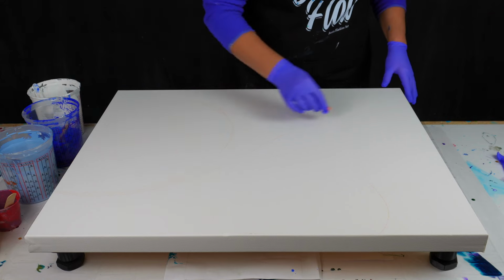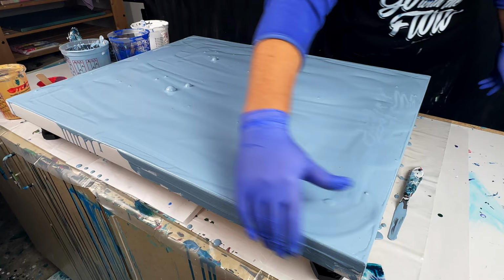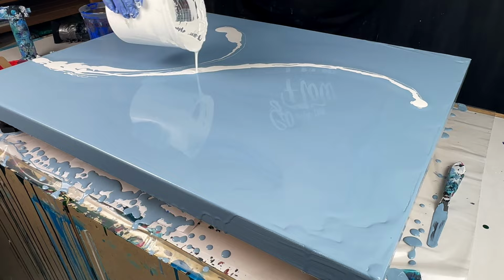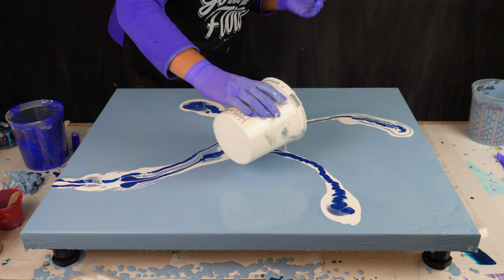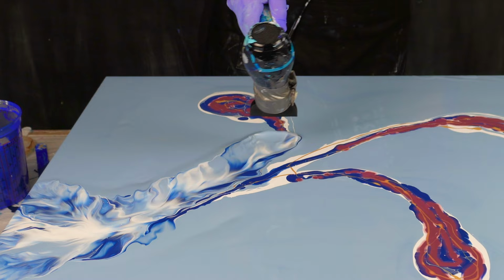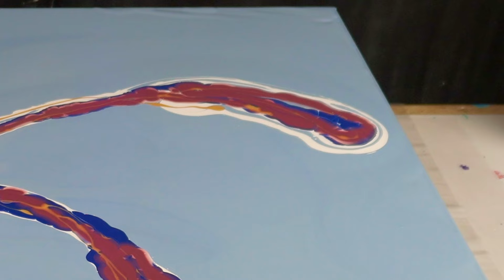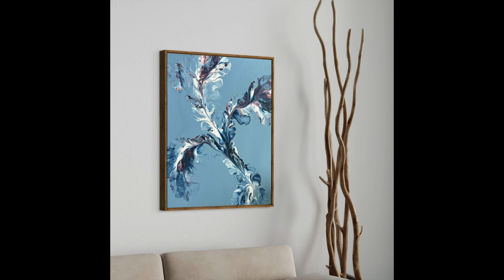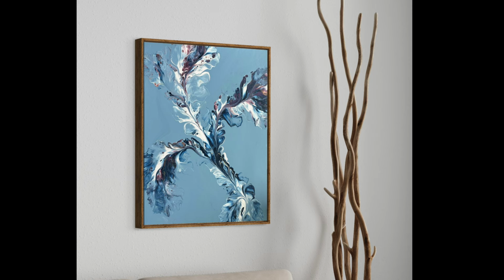Embrace the Beginner in You: Tutorials For Acrylic Pouring, Plus FREE Base Coat Cheat Sheet!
"How do you know how much base paint to use for your Acrylic Dutch Pour painting?"

to get your FREE BASE COAT CHEAT SHEET!

This might be one of the most common questions I get asked. And to be honest, I wasn't really sure how to answer. You need enough base paint to allow the layered colors to move and flow freely; that I know for sure. But when preparing the paints, it is helpful to have a gauge to know how much to mix for different size canvases.

Because I have THE BEST YouTube Subscribers (I love you all!) I decided to create a FREE resource for you to calculate how much base paint you need to start with according to what size canvas you're using. This PDF download lists the canvas size, square inches, and the corresponding amount of base paint you'll need in fluid ounces. It goes all the way from a 4"x4" canvas to a 30" x 40" canvas. (Please note, this is an estimate based on my method of dutch pouring. If you use thicker or thinner paints for your pours, you may need to adjust accordingly. This PDF download is meant to be a guide, please use accordingly)

Do you get your FREE BASE COAT CHEAT SHEET go

My favorite Dutch Pour Hair Dryer